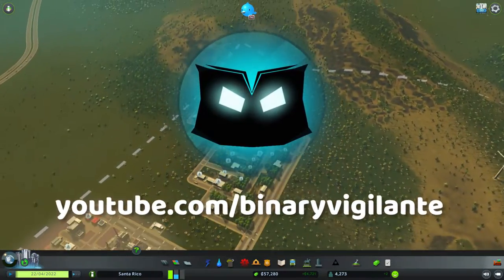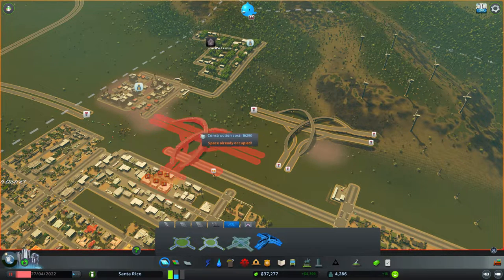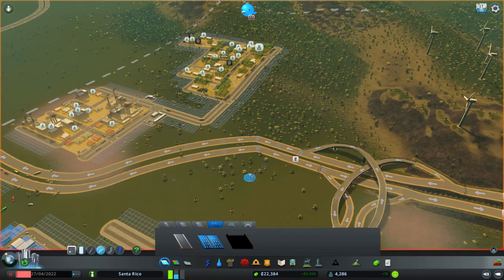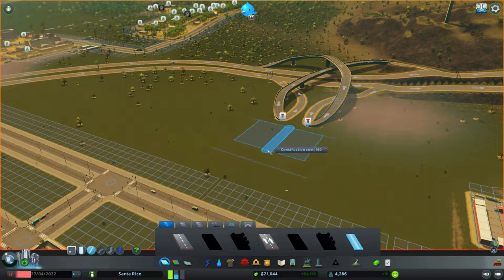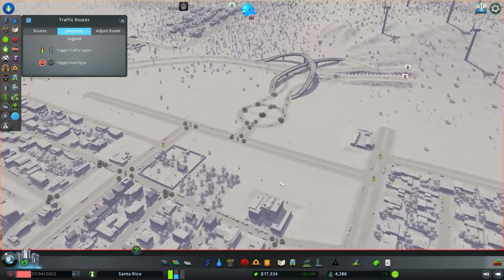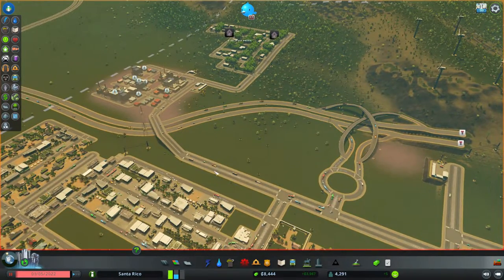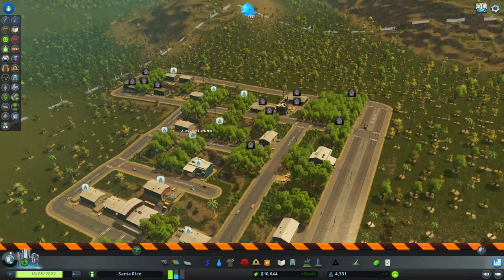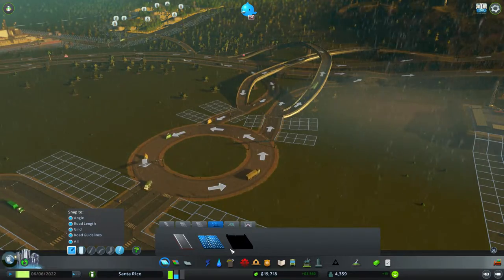HIGHWAY EXPANSION! - Cities Skylines Let's Play - E05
In this episode of my Cities Skylines Let's Play, we are expanding our highway so that it can continue past our current tile for future expansion which we might do next episode!